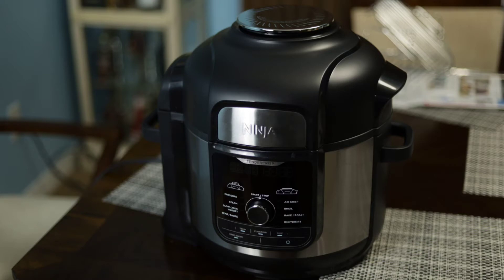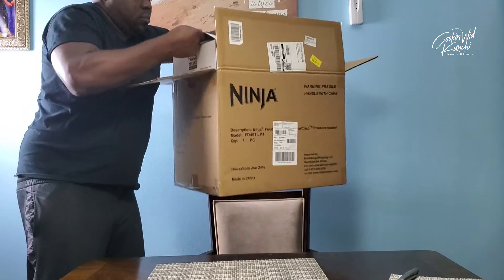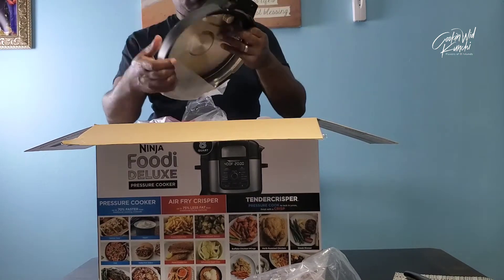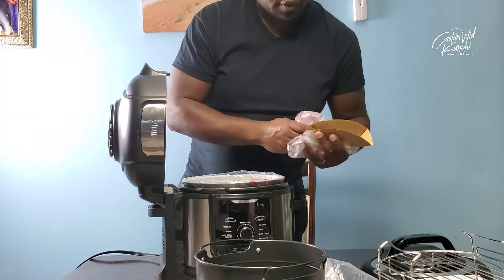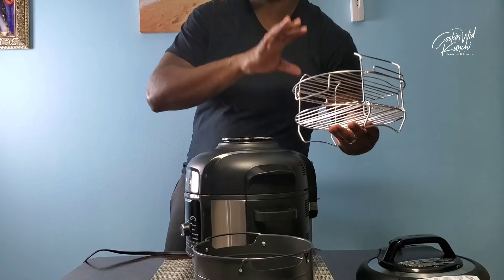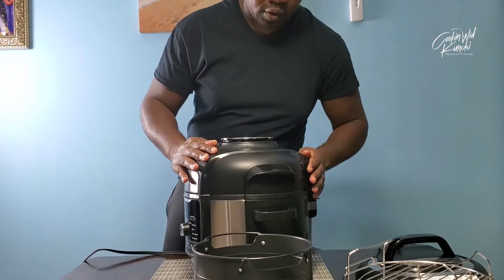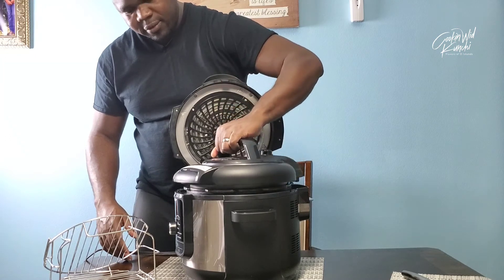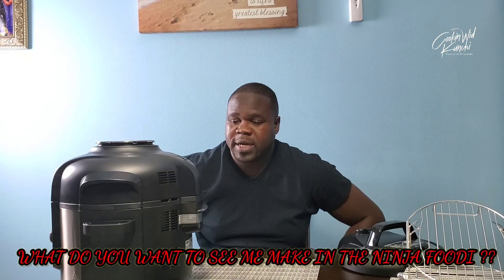NINJA FOODI 8 QUART DELUXE: 9 FUNCTION 2019 NINJA FOODI UNBOXING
NINJA FOODI 8 QUART DELUXE: 2019 NINJA FOODI UNBOXING
The ninja Foodi has been a part of my household for a year now. I had to purchase a brand new one because my previous one drowned. I will be creating some Jamaica Recipes in this beast and hope that you will enjoy them with me.